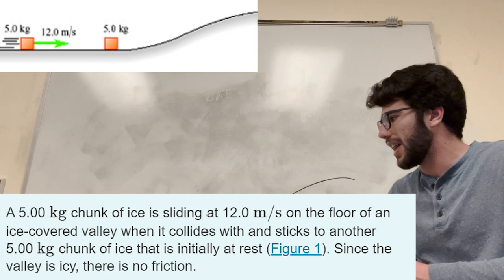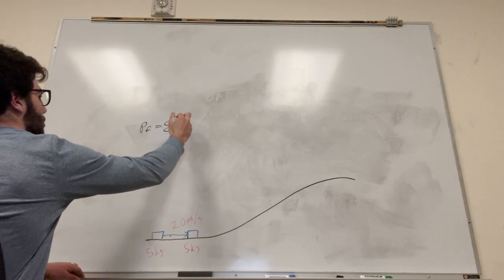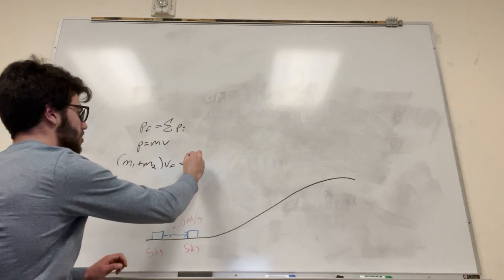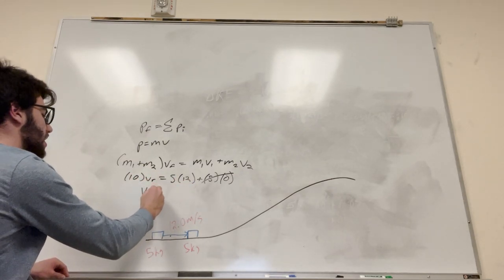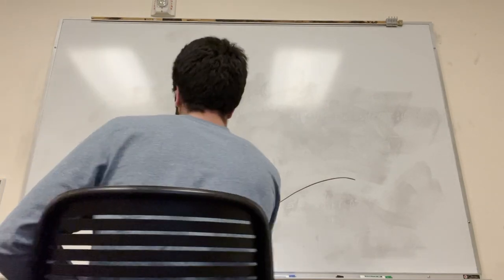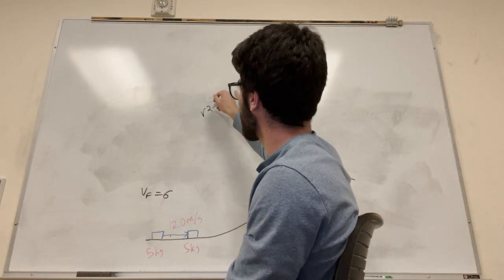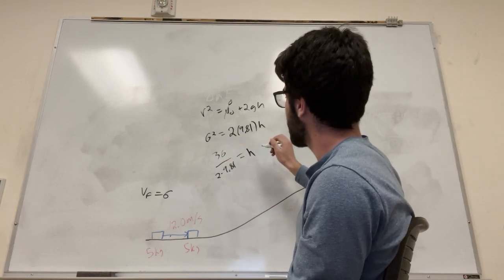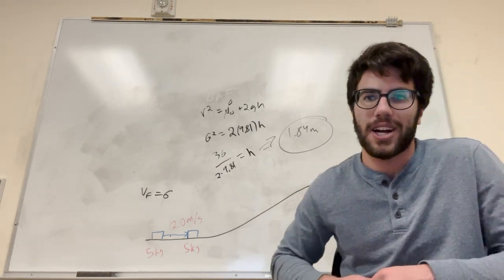A 5.00 kg chunk of ice is sliding at 12.0 m/s on the floor - Problem 8.73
A 5.00 kg
 chunk of ice is sliding at 12.0 m/s
 on the floor of an ice-covered valley when it collides with and sticks to another 5.00 kg
 chunk of ice that is initially at rest (Figure 1). Since the valley is icy, there is no friction.
After the collision, how high above the valley floor will the combined chunks go? (Hint: Break this problem into two parts-the collision and the behavior after the collision-and apply the appropriate conservation law to each part.)